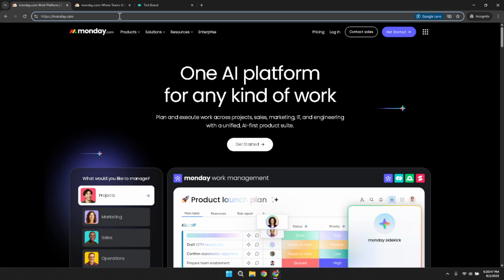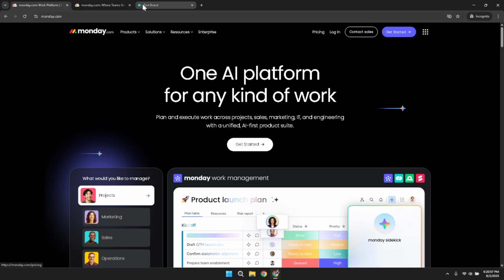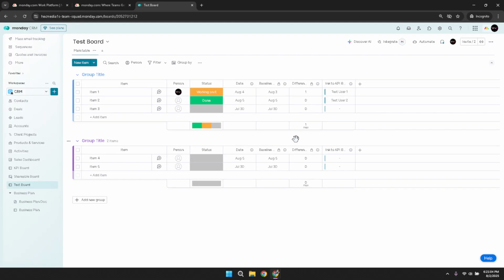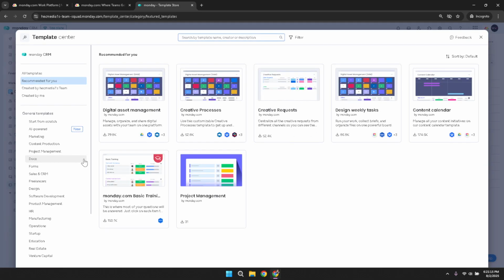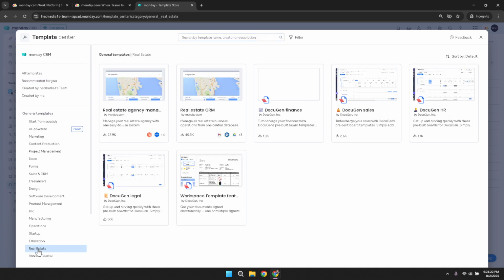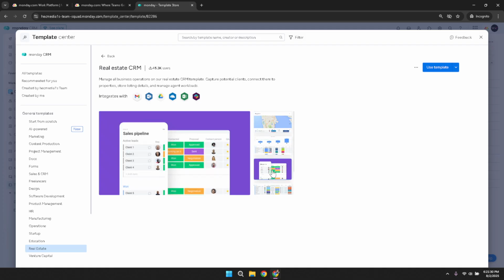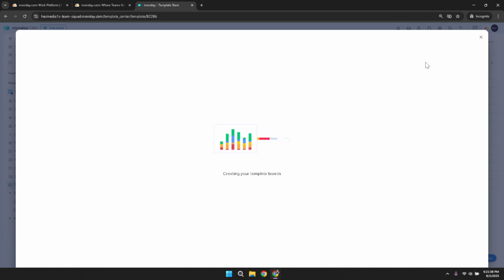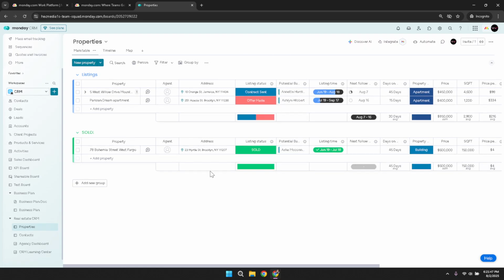How To Use Monday.Com For Real Estate Monday.Com For Real Estate [2025 Guide]